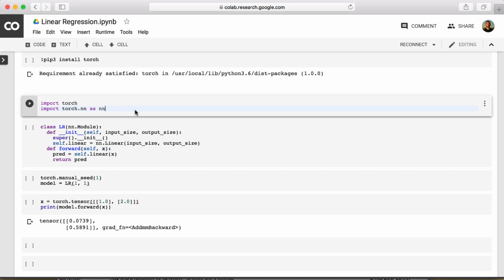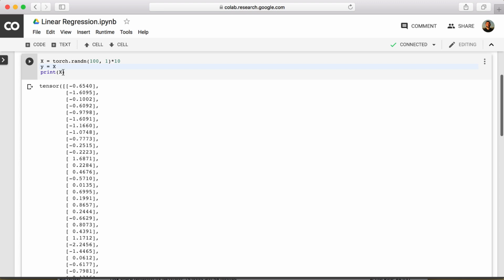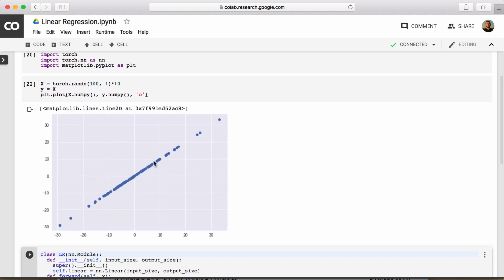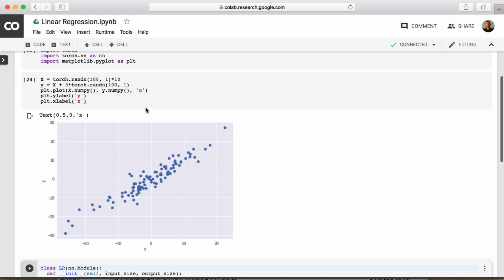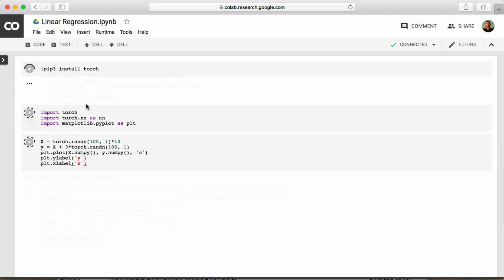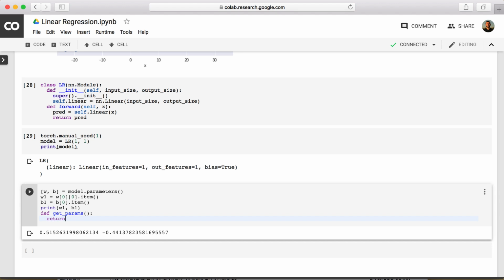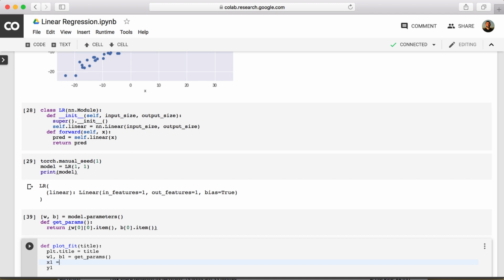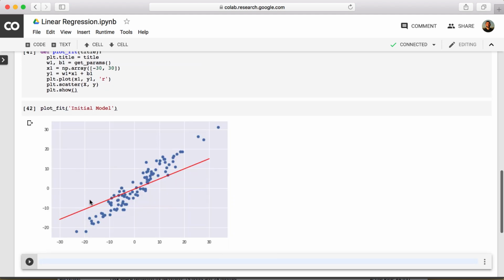016 Creating Dataset10m 35s